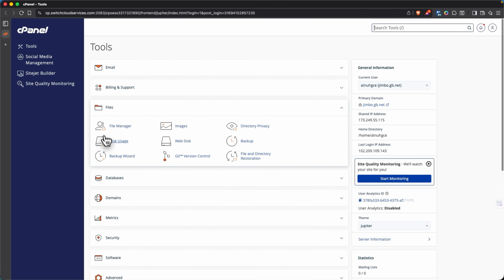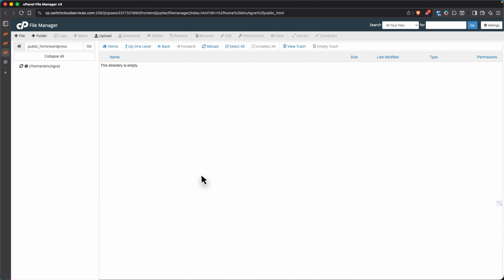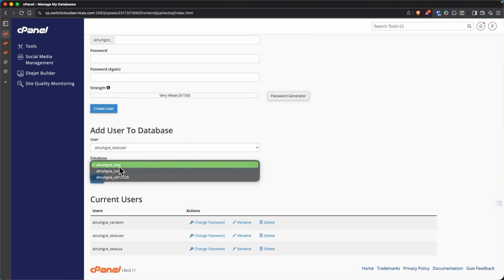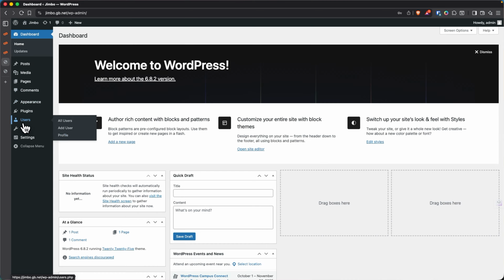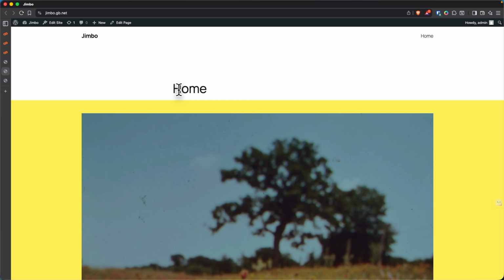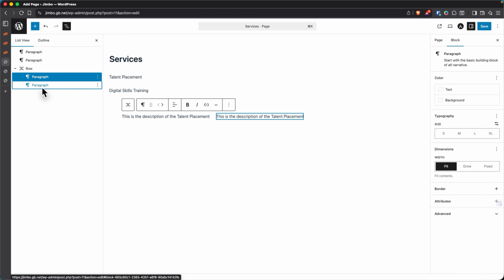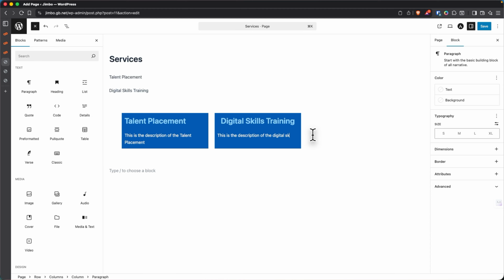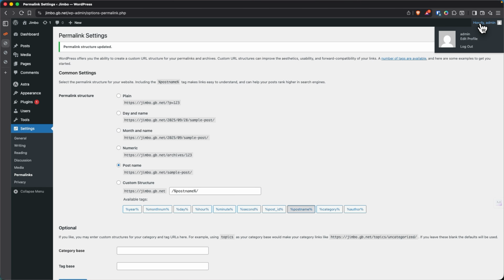HowTo Install WordPress on Cpanel without Script Installers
In this tutorial you will learn how to install WordPress on Cpanel without Script Installers which sometimes are blotted and insecure.

I have also covered how to install the Astra Theme, edit the header and footer, to get you started to WordPress faster without installing anything on your computer.

I finish off, by showing you how to use the WordPress modern block editor and finally touch on the most important setting that will give your WordPress website the value it deserves.